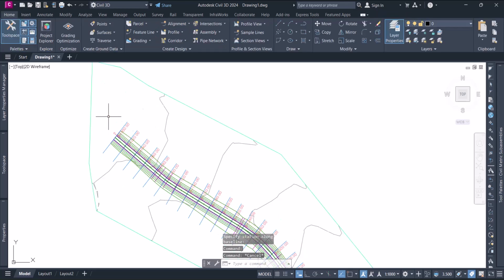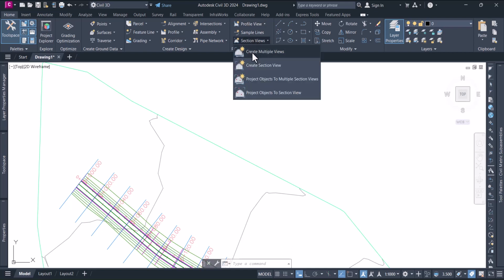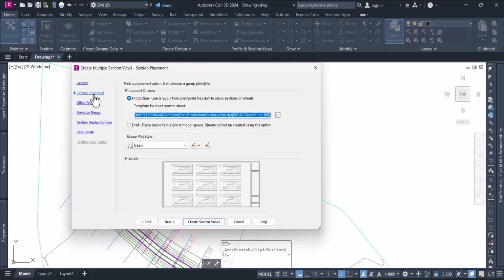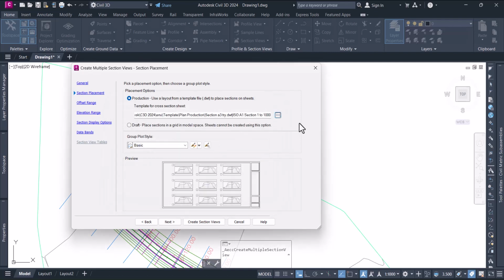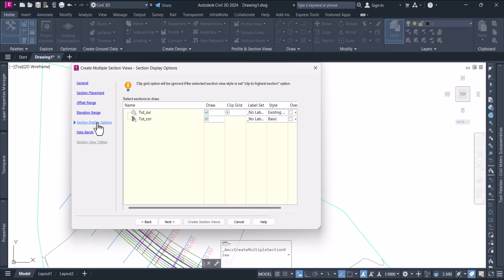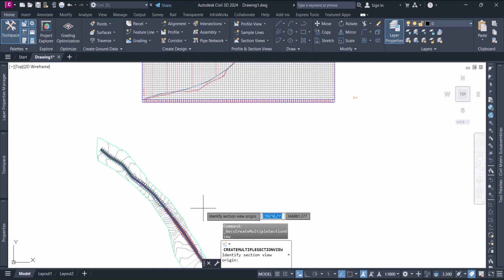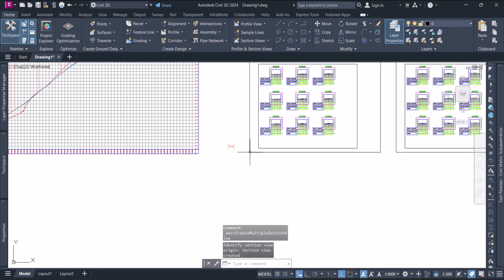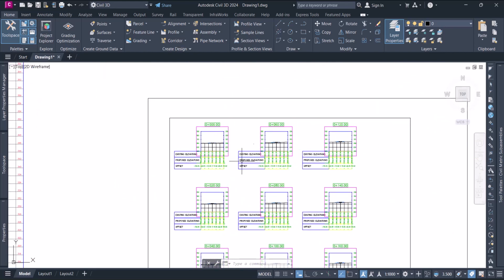Creating road cross sections in Civil 3d